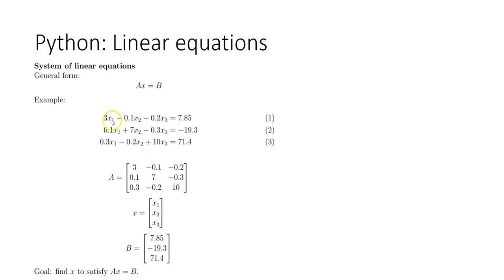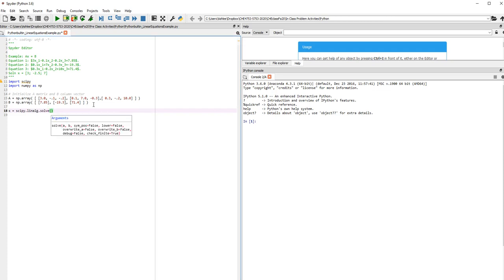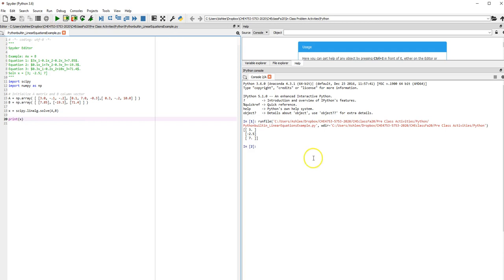Python Built In Functions for Linear Equations